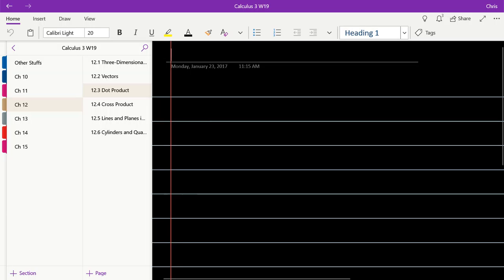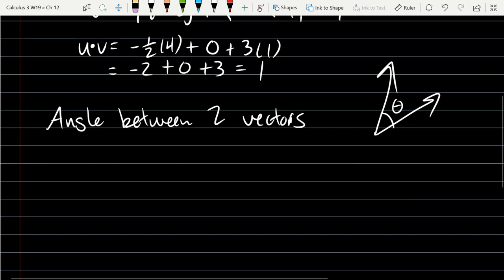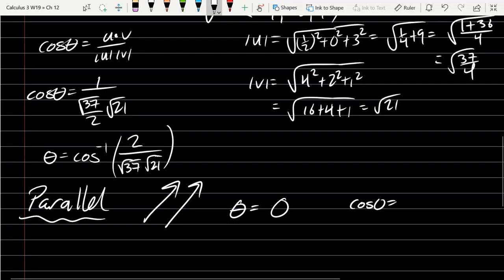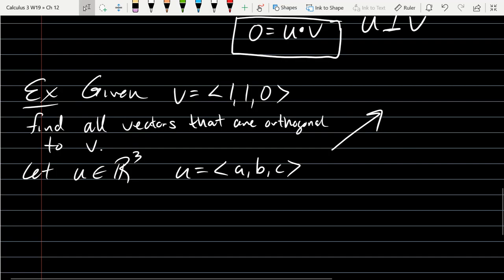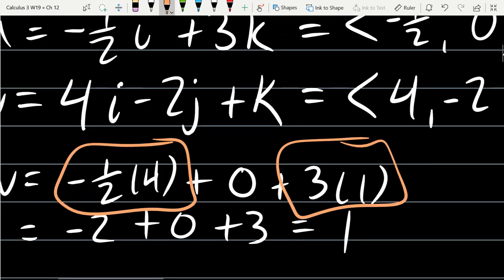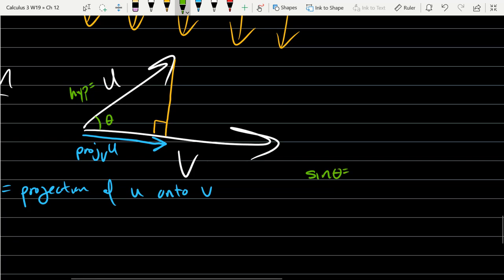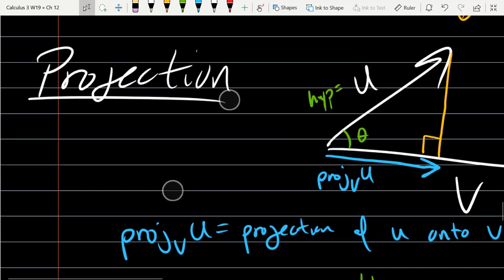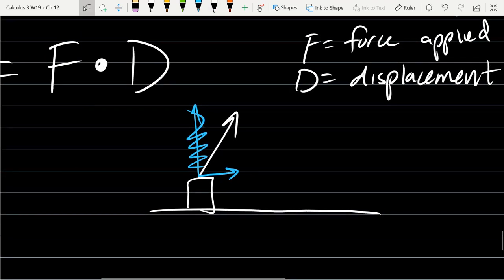Calculus 3 lecture 2019 01 22